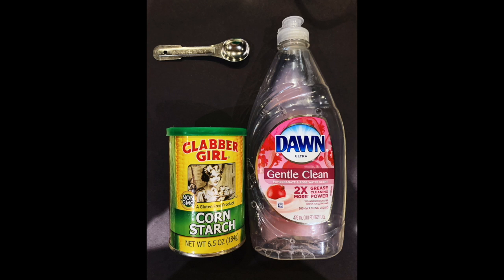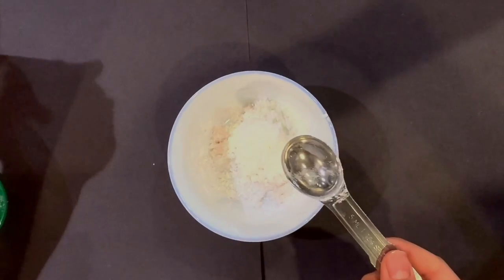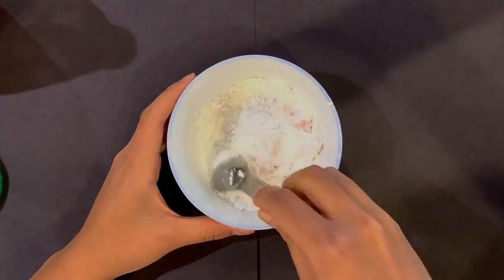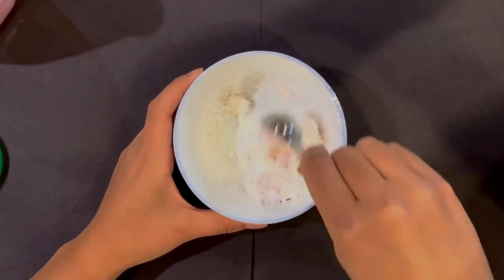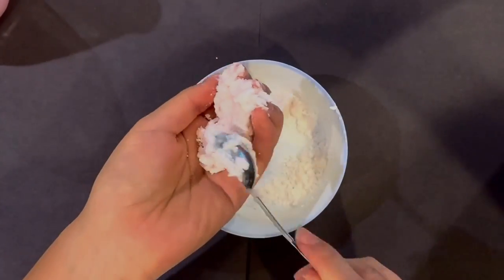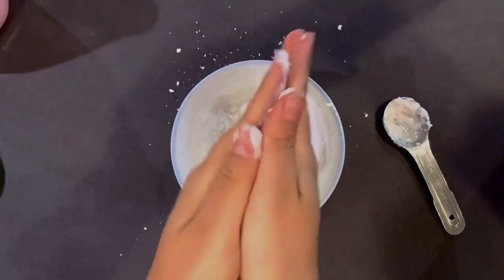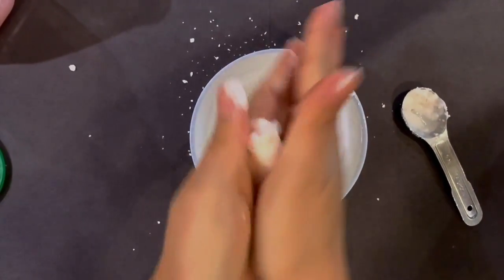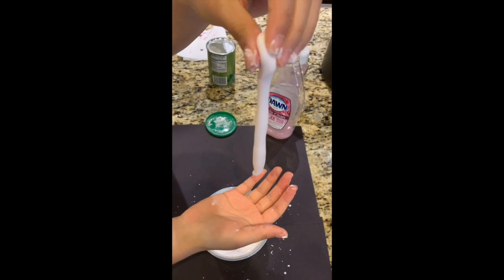DIY Play-Doh- Little Einsteins Club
Learn how to make your own Play-Doh with the Little Einstein Club!